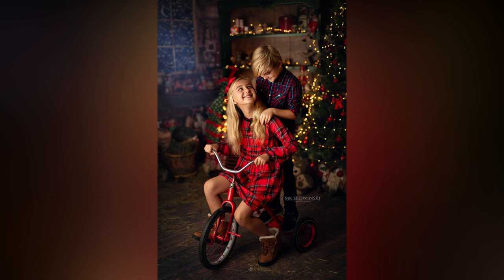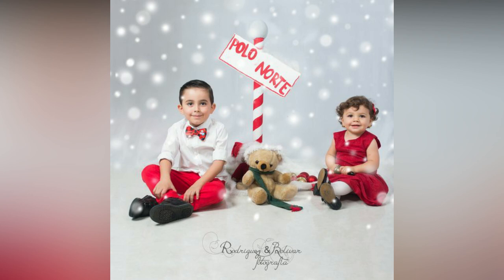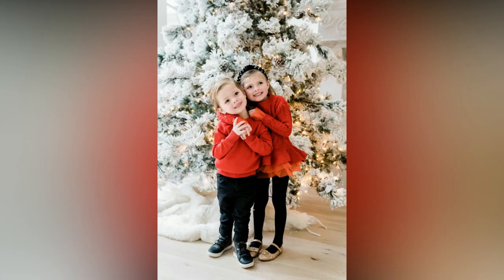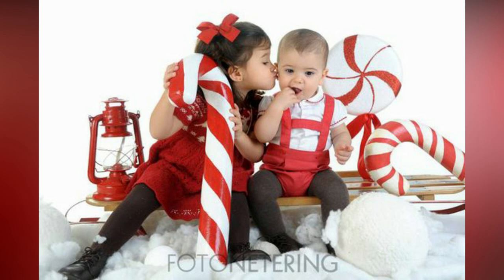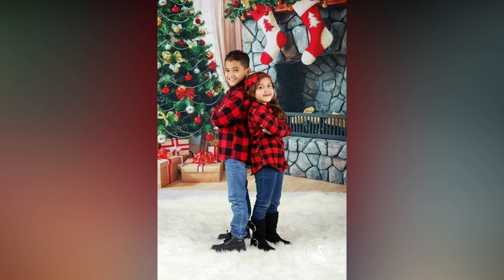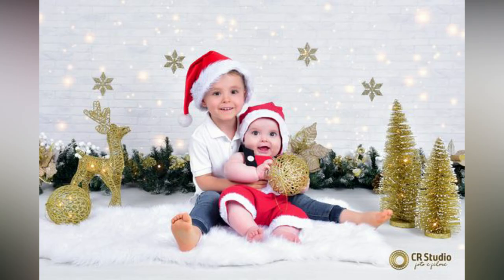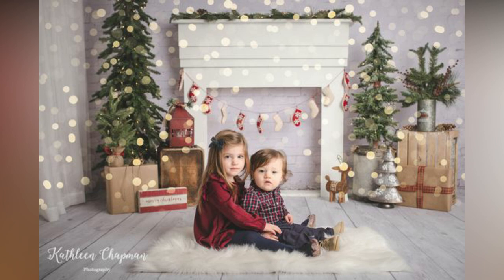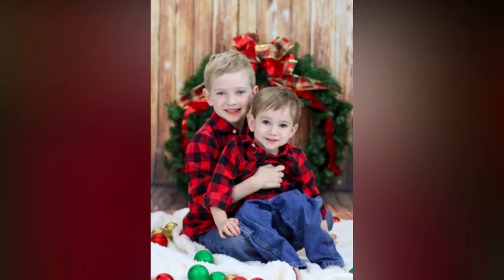Siblings Photoshoot for Christmas 2023 || Christmas Photoshoot Ideas for Siblings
christmas siblings photoshoot ideas at home,
christmas siblings photoshoot 2023,
siblings's first christmas photo shoot,
siblings christmas photoshoot props,
newborn siblings christmas photo ideas,
siblings christmas photoshoot,
family christmas photo ideas with siblings,
siblings christmas photoshoot outfit,
easy christmas siblings photoshoot,
simple christmas siblings photoshoot,
siblings photoshoot ideas on christmas
xmas photography ideas
xmas siblings photoshoot ideas
xmas siblings photoshoot
santa claus photoshoot
santa claus siblings photoshoot
santa siblings photoshoot
newborn christmas photoshoot
diy christmas photoshoot for siblings
diy christmas photoshoot
diy christmas siblings photoshoot
diy siblings christmas photoshoot
crismistmas siblings photoshoot
christmas theme for siblings photoshoot
christmas theme siblings photoshoot at home
christmas theme siblings photoshoot
christmas photoshoot ideas for newborn siblings
christmas photoshoot ideas for siblings
christmas photoshoot ideas for babies
christmas photoshoot ideas at home
christmas photoshoot ideas
christmas photoshoot for siblings
christmas photoshoot siblings
christmas photoshoot at home
christmas photoshoot
christmas photos
christmas photo
christmas dress ideas
christmas dress for siblings
christmas decoration ideas for siblings photoshoot
christmas decoration ideas
christmas siblings shoot
christmas siblings photoshoot ideas
christmas siblings photoshoot at home
christmas siblings photoshoot
christmas siblings photo ideas
christmas siblings photoshoot
christmas siblings siblings photoshoot
siblings photoshoot ideas at home
siblings photoshoot ideas
siblings photoshoot for christmas
siblings photoshoot christmas theme
siblings photoshoot christmas
siblings photoshoot at home
siblings photoshoot
siblings monthly photoshoot ideas
siblings christmas photoshoot at home
siblings christmas photoshoot

siblings Christmas photoshoot ideas
siblings siblings Christmas photoshoot ideas
Christmas theme siblings photography
siblings photoshoot props
Christmas siblings pictures
christmas special siblings photoshoot,
christmas siblings photoshoot ,
christmas siblings photoshoot glasgow